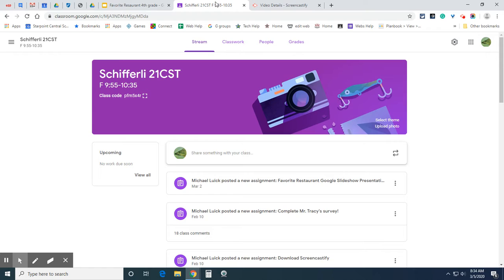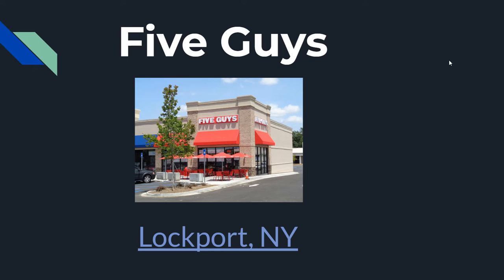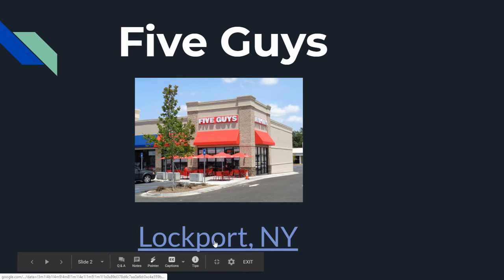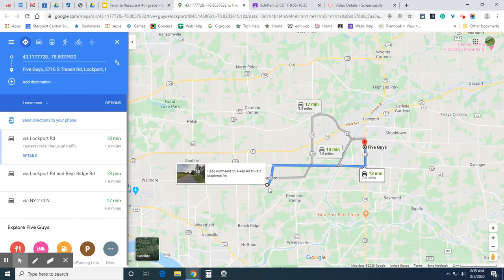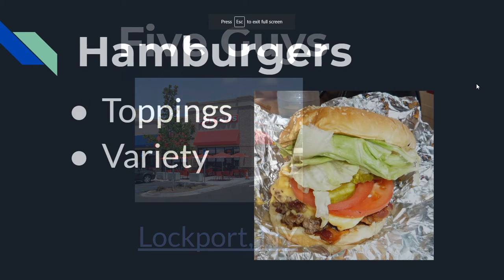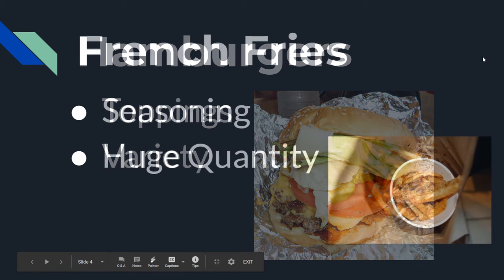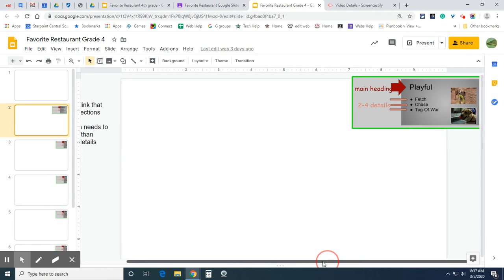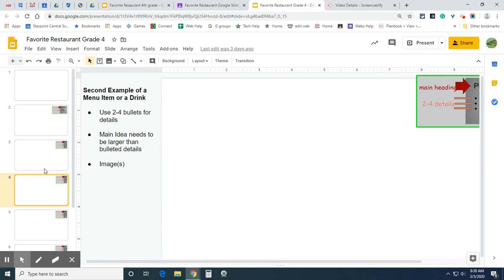Favorite Restaurant - Directions - No Mr. Luick